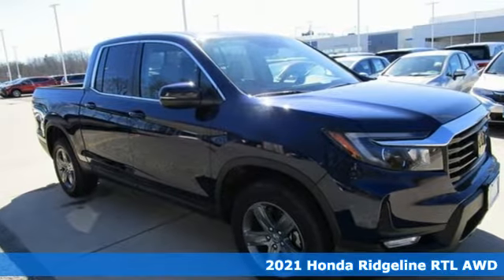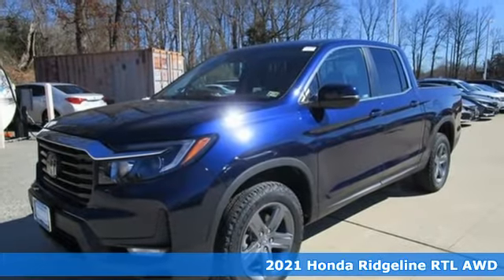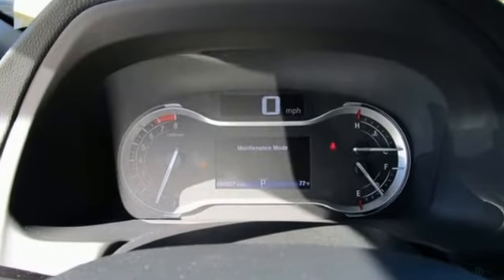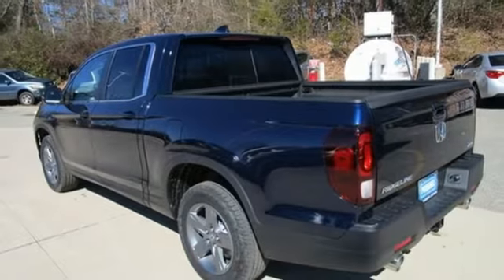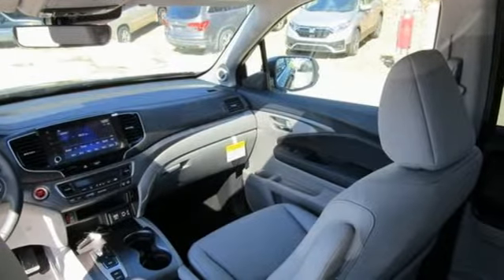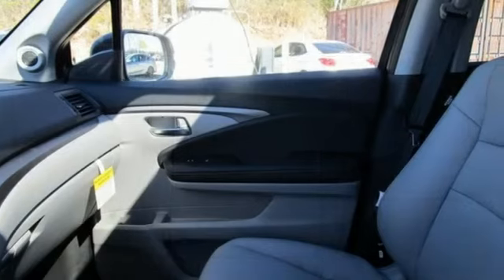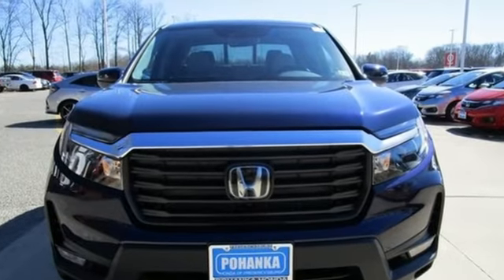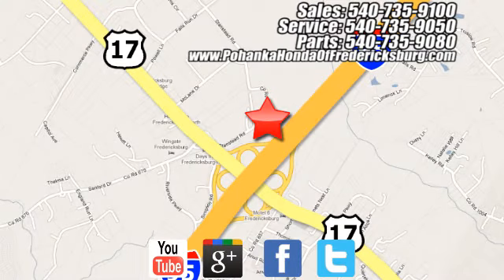New 2021 Honda Ridgeline Fredericksburg VA Richmond, VA FMB024532 - SOLD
Year: 2021
Make: Honda
Model: Ridgeline
Trim: RTL
Engine: 3.5L V6 SOHC i-VTEC 24V
Transmission: 9-Speed Automatic
Color: Blue
Interior: gray
Stock #: FMB024532
VIN: 5FPYK3F58MB024532
Obsidian Blue Pearl 2021 Honda Ridgeline RTL AWD 9-Speed Automatic 3.5L V6 SOHC i-VTEC 24VbrbrbrWe make every effort to provide accurate information but please verify options and price with management before purchasing. All vehicles are subject to prior sale. All financing is subject to approved credit. Dealer installed options are additional. Stock photo colors, options and trim levels may vary. Not responsible for typographical errors. Published price subject to change without notice to correct errors and omissions or in the event of inventory fluctuations. Vehicles may be in transit to dealer. Vehicle photos may not match exact vehicle. Please call to confirm availability status. All prices exclude taxes, title, license, and a $899 documentation fee. Model tested with standard side airbags (SAB). Government 5-Star Safety Ratings are part of the National Highway Traffic Safety Administration (NHTSA). New Car Assessment Program **Based on model year EPA mileage ratings. Use for comparison purposes only. Your mileage will vary depending on driving conditions, how you drive and maintain your vehicle, battery pack age/condition, and other factors.

Address:
60 South Gateway Drive